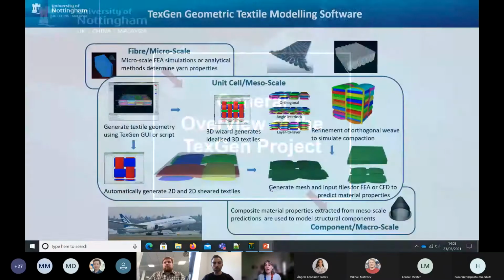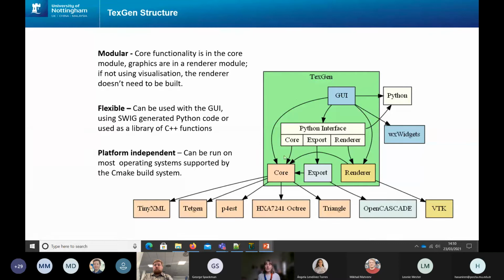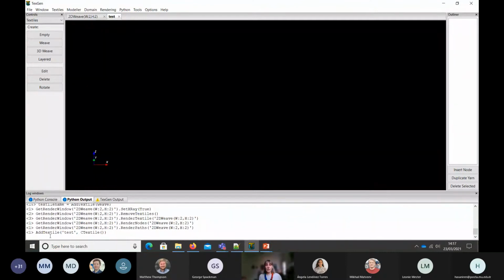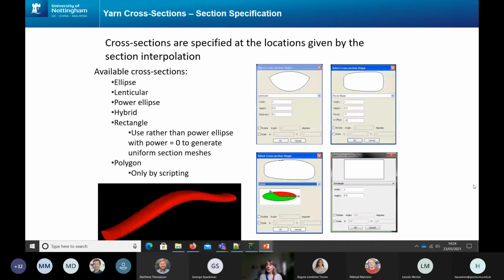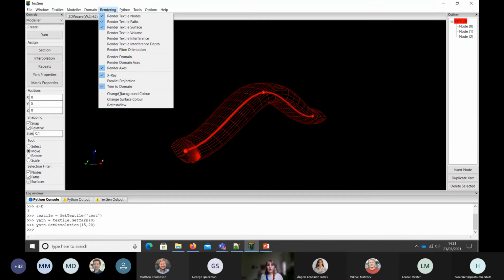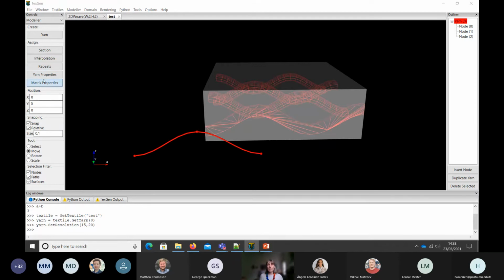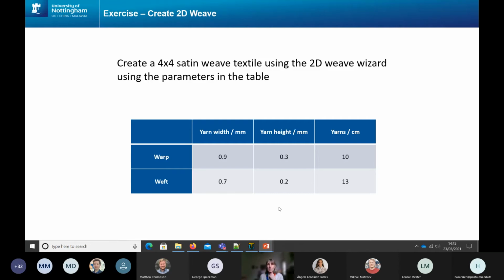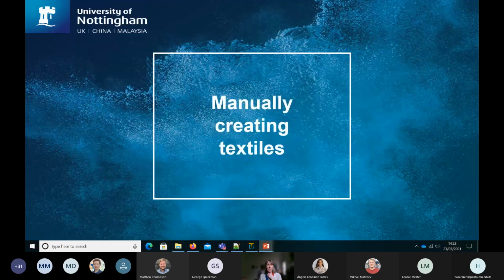Introduction to Creating Textile Models using TexGen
General introduction to the TexGen project, modelling theory and demonstration of using the TexGen GUI and creating 2D woven textile models